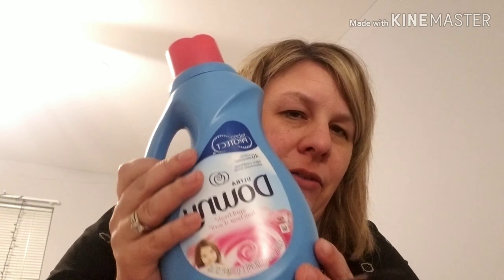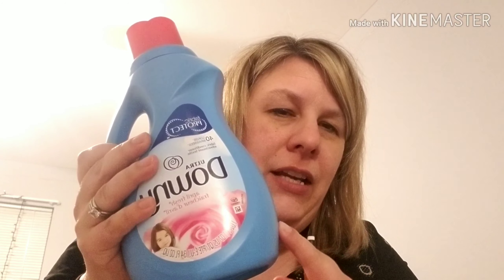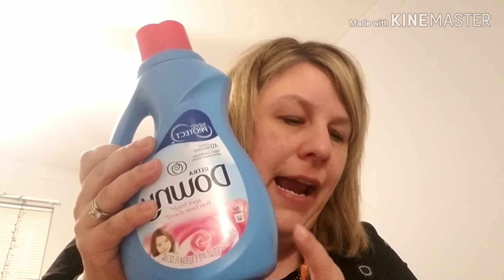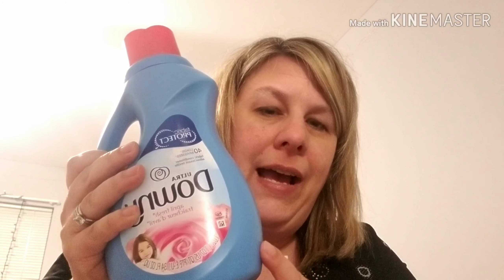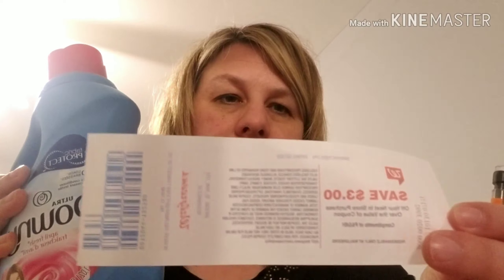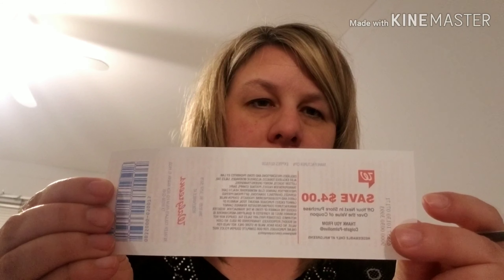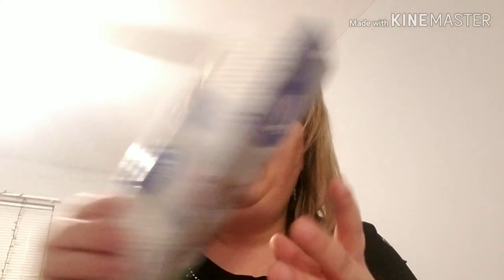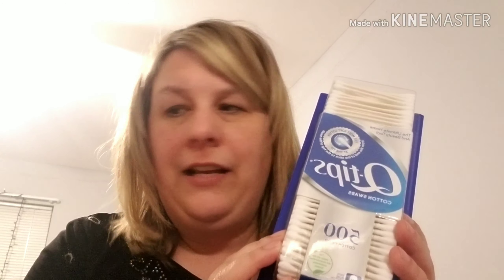Walgreens Haul 1-30-20 . I messed up!!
Walgreens Haul 1-30-20. Should of been 12 items for an total of $1.02 each.  Did I make the right decision by not returning to the store for free items?